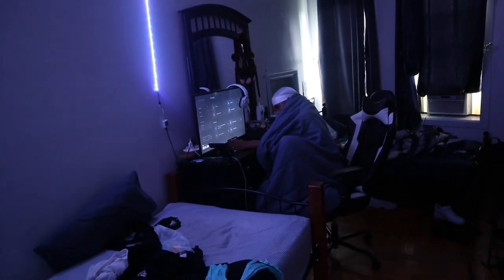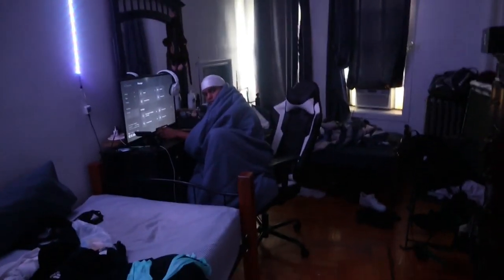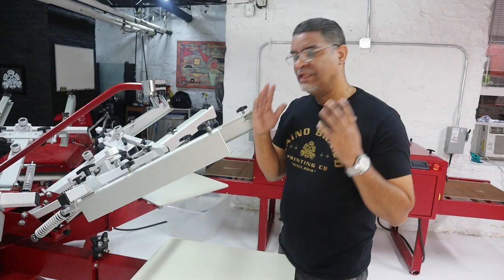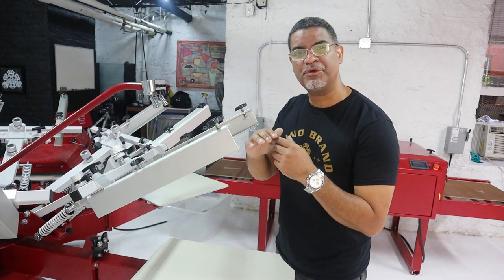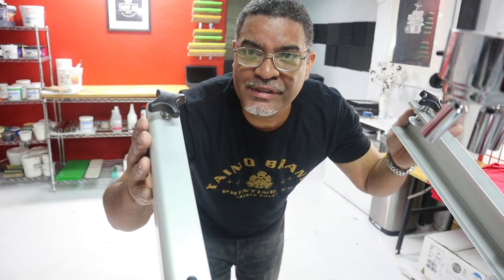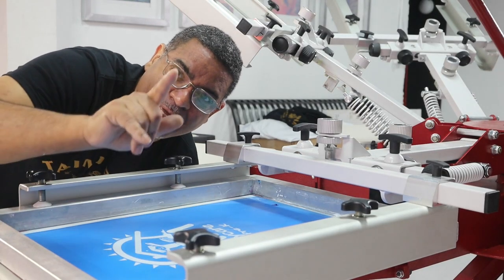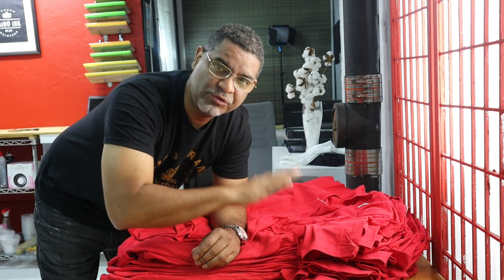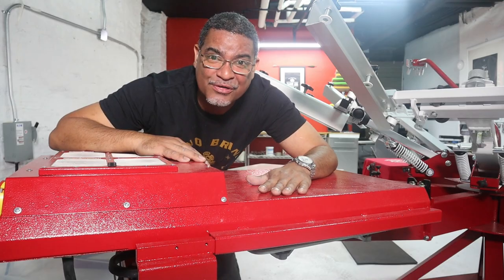SCREEN PRINTING USING SIDE CLAMPS.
Screen printing using side clamps on the Anatol Thunder press.